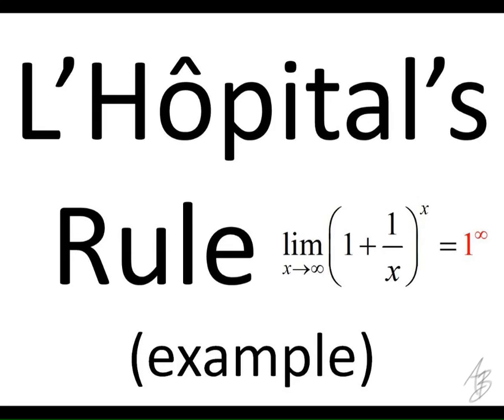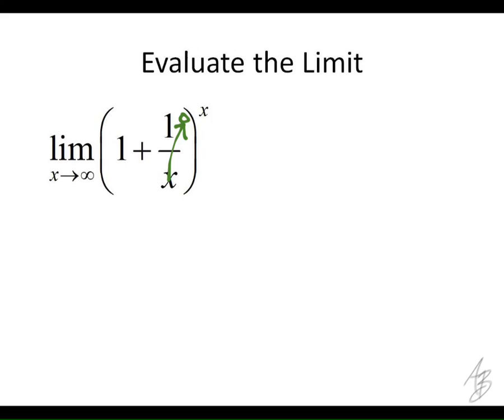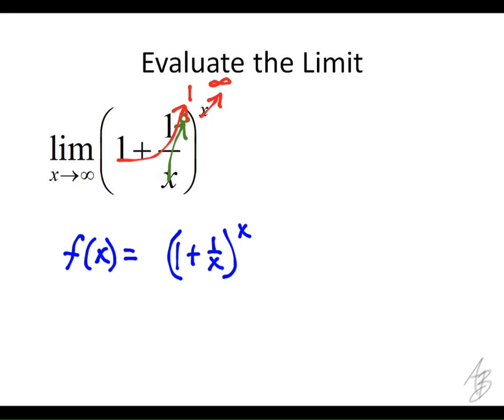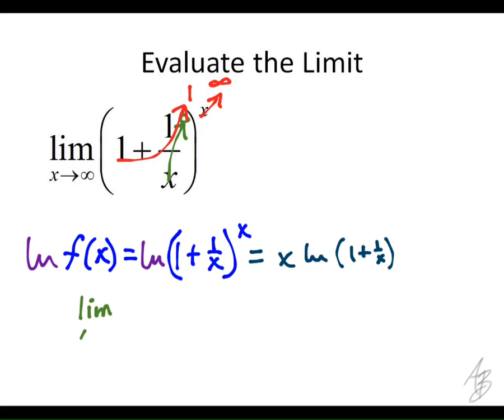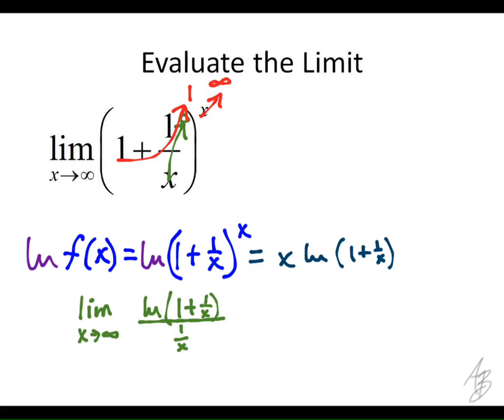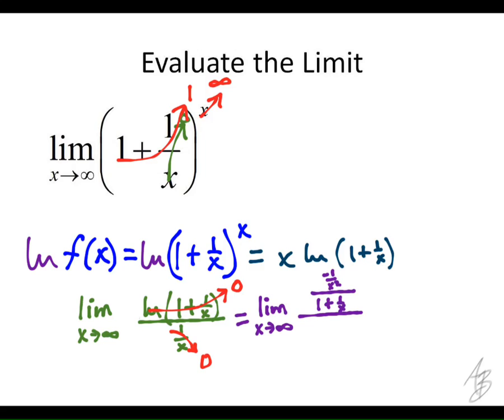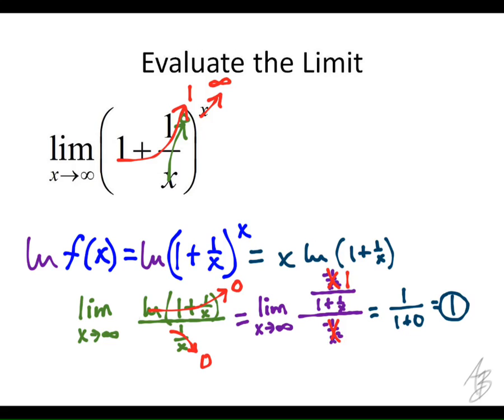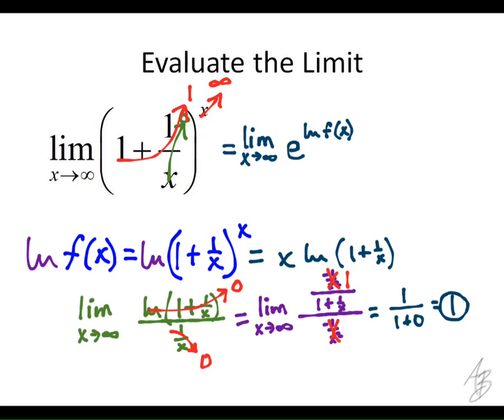42: L’Hôpital’s Rule - example (1^oo)